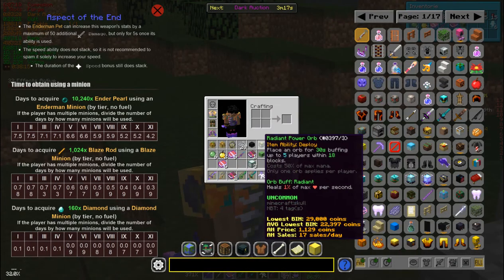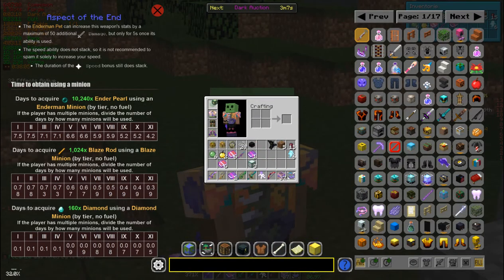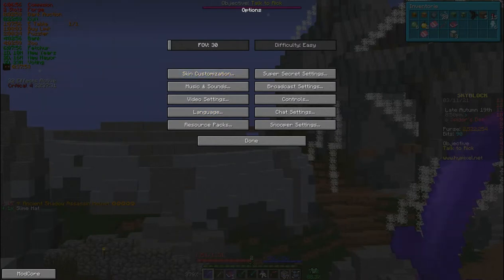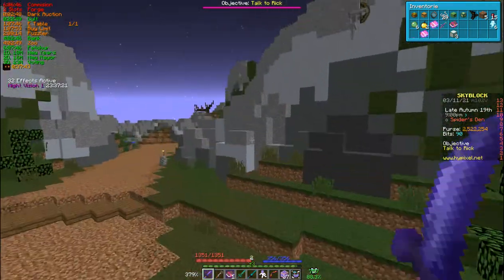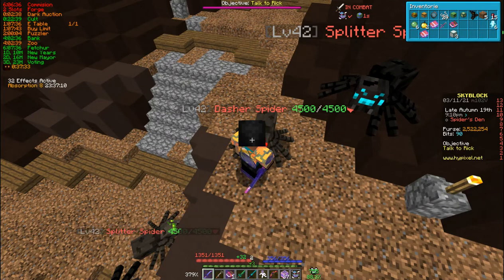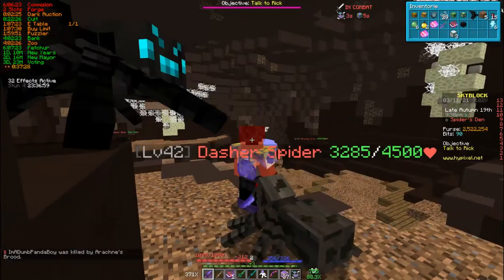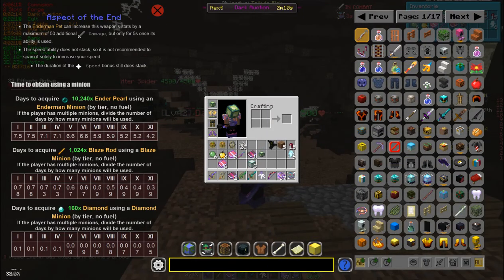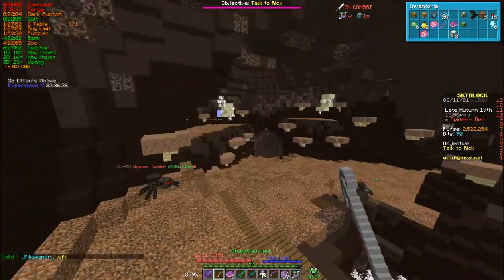How you can STILL do the Slime Hat Glitch in Skyblock! Gain immunity to knockback!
I don't  *think*  this is bannable. try it at your own risk.